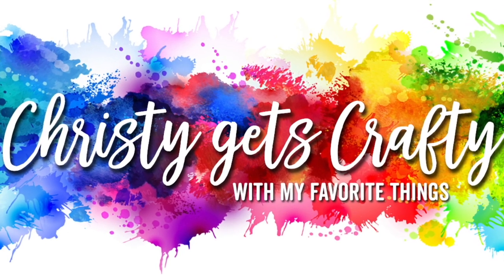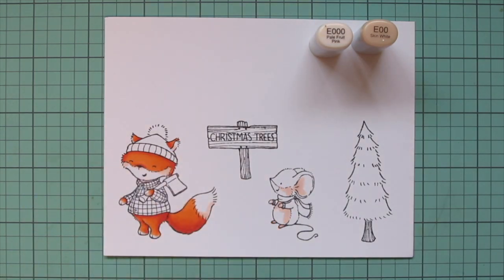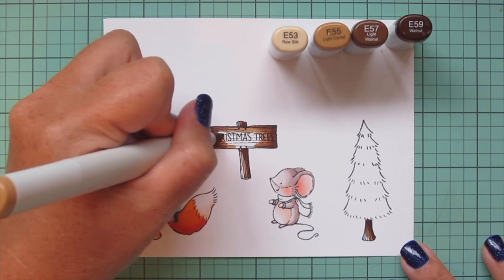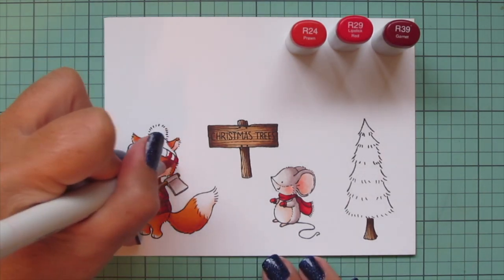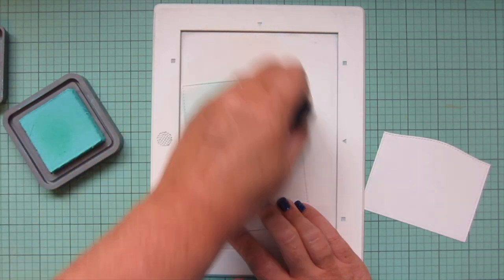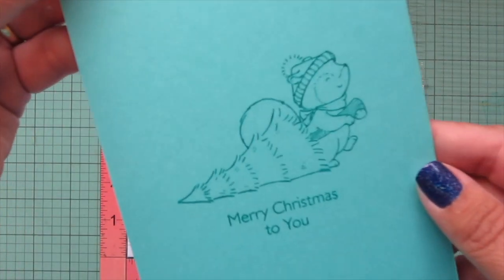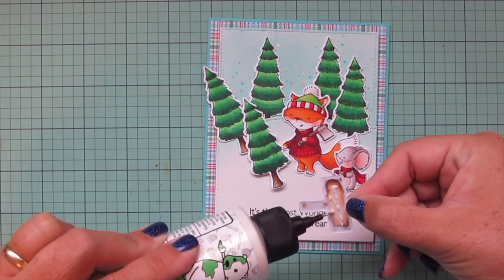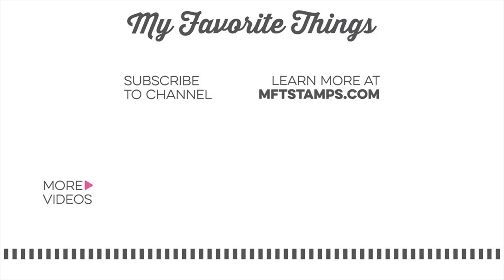Creating a Handmade Christmas Card | Copic Coloring a Scene